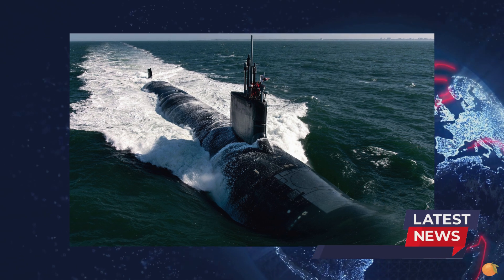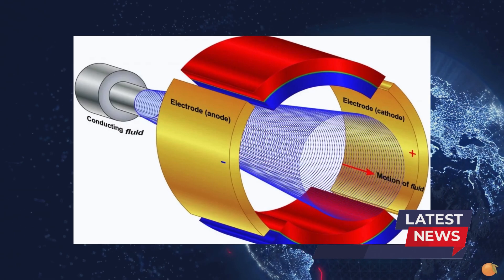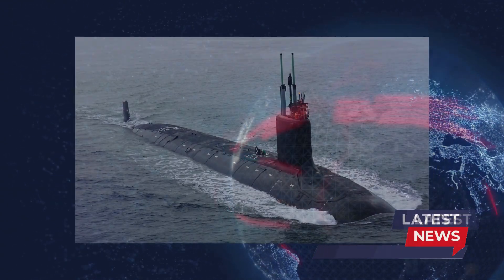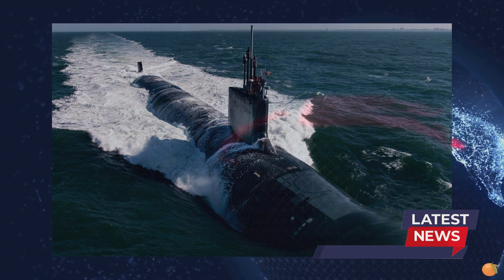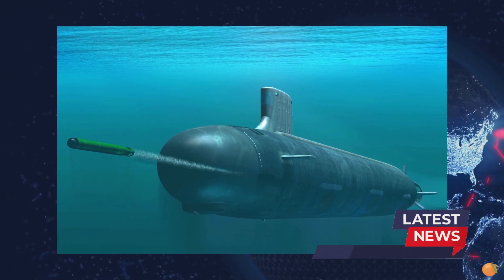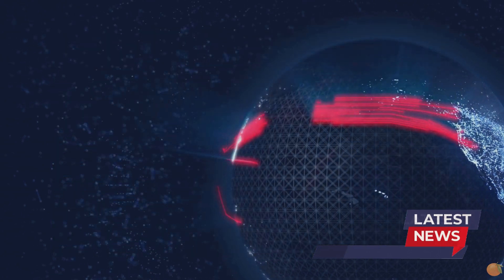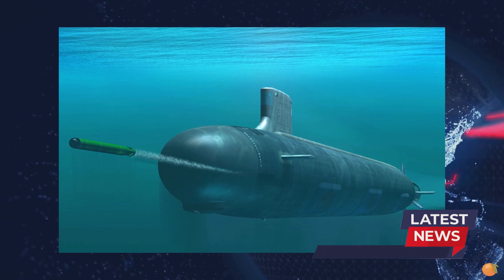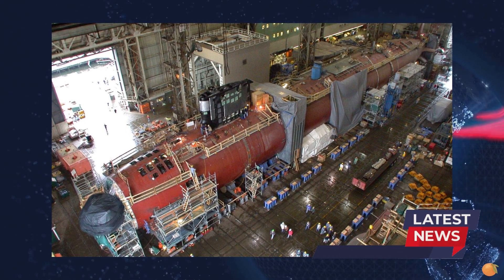US first installed a silent engine on the USS Montana submarine